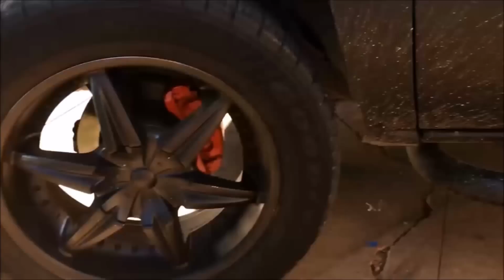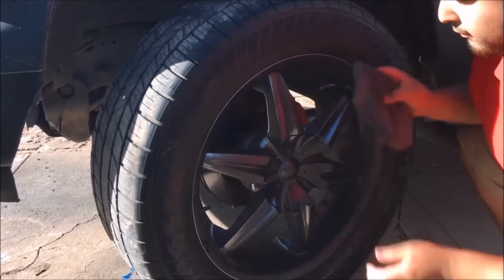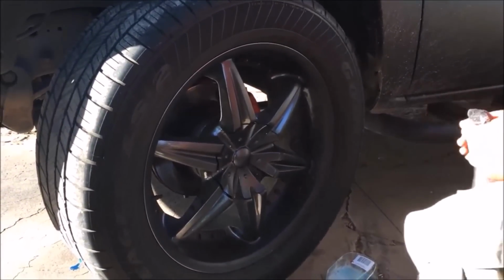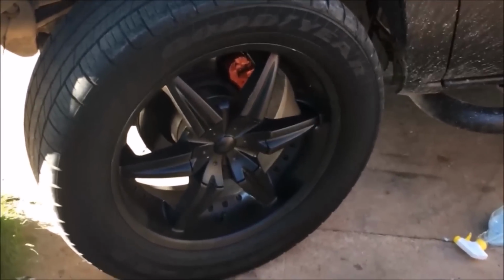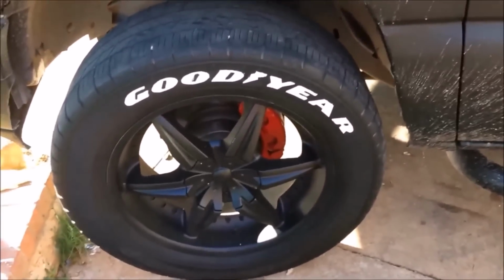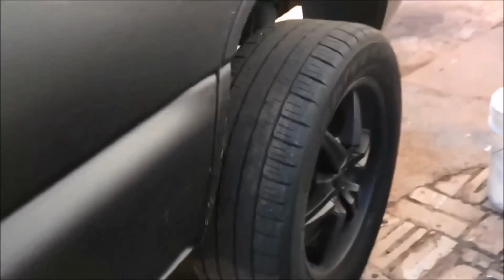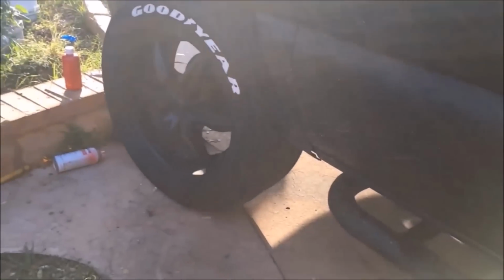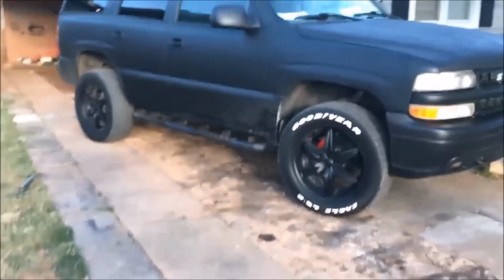HOW TO PAINT YOUR TIRES LETTERING WITH BRUSH AND PAINT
HEY GUYS HOPE YOULL ENJOY THIS VIDEO